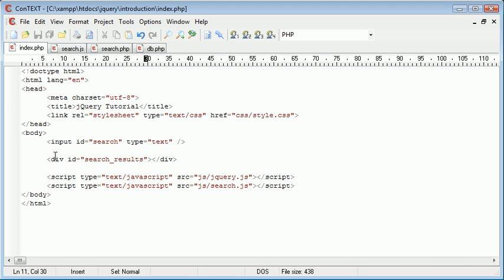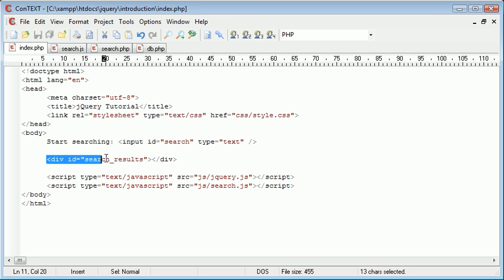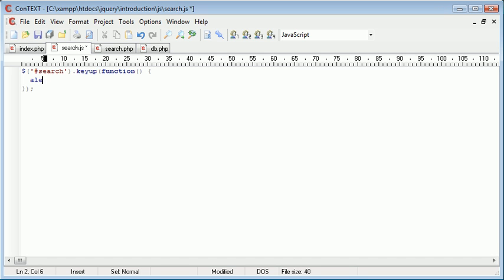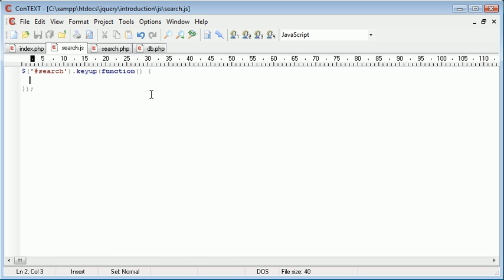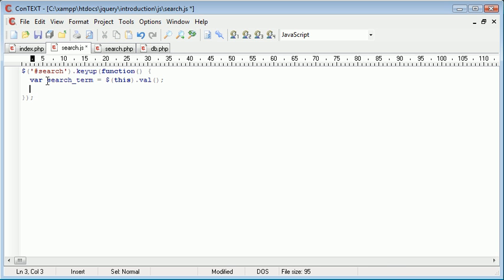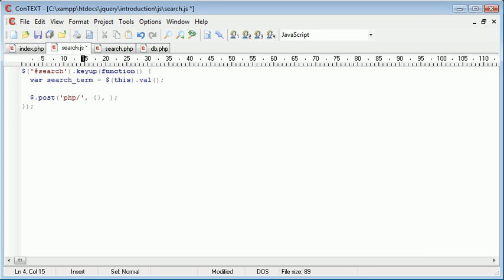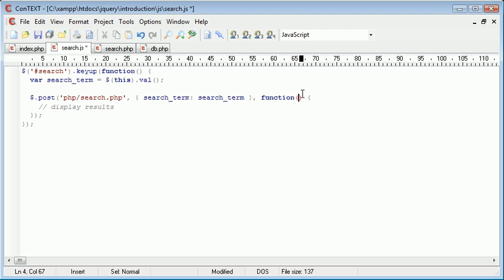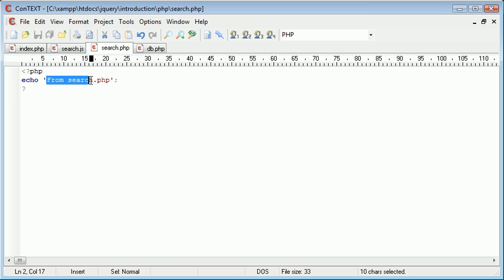jQuery Tutorial - 179 - Instant search